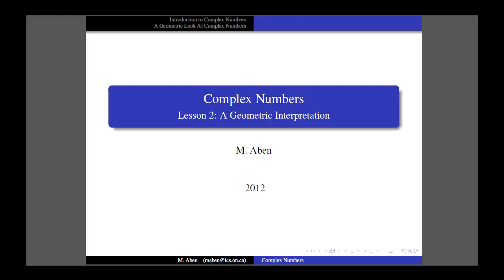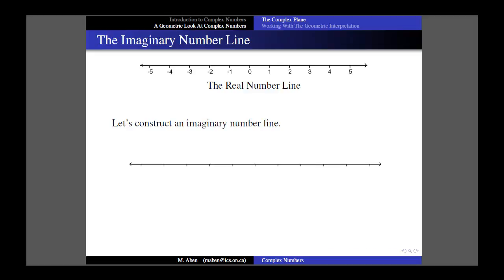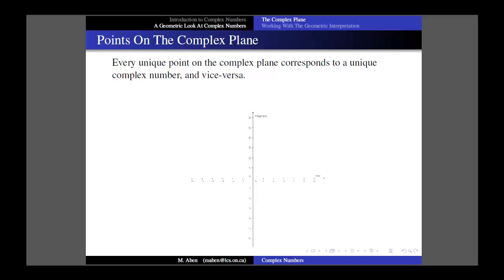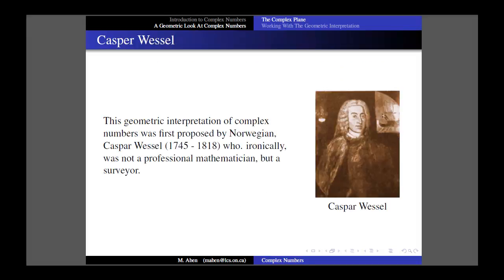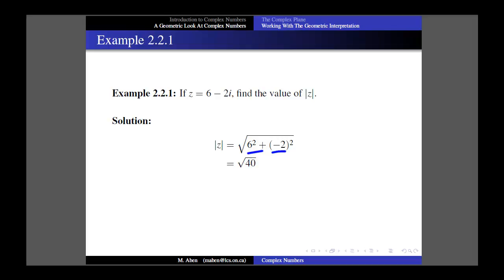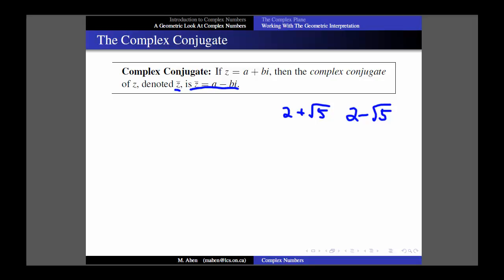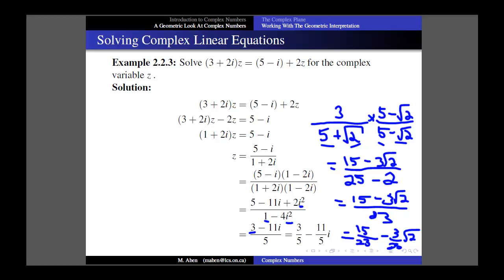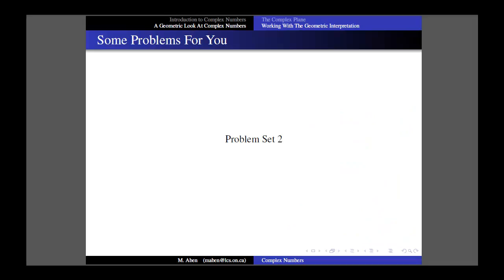Complex Numbers: Lesson 2 - A Geometric Interpretation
A geometric interpretation of complex numbers which includes using conjugates to clear complex denominators.